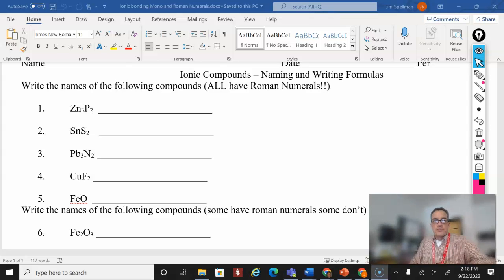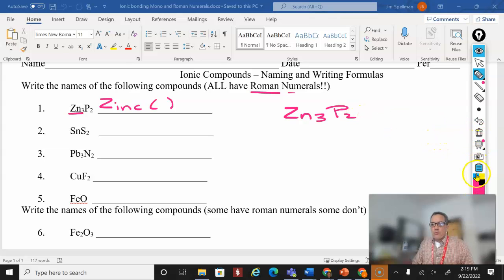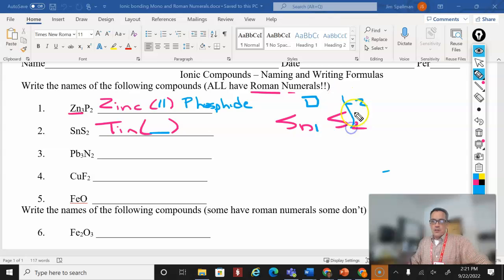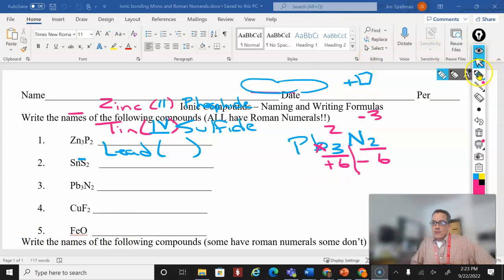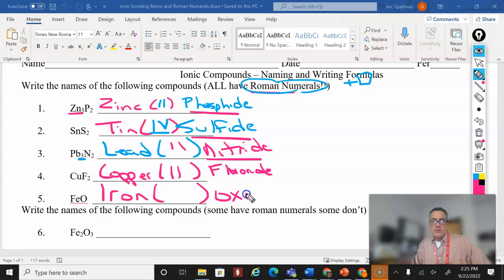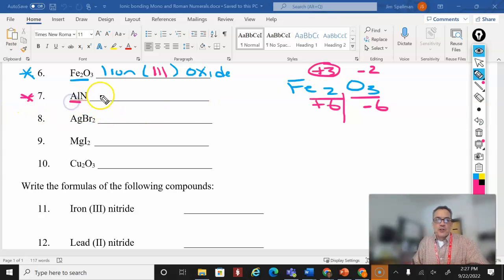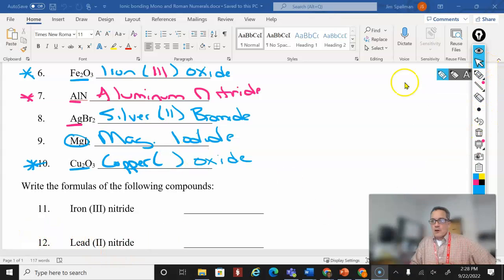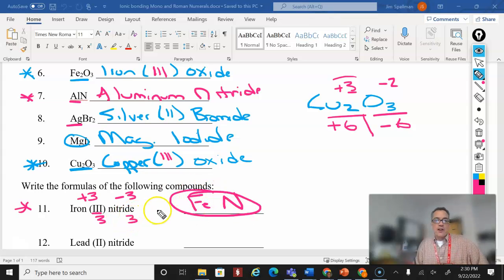Ionic Formulas Practice